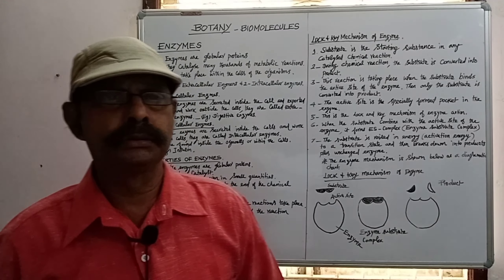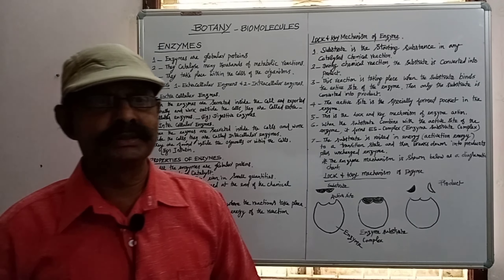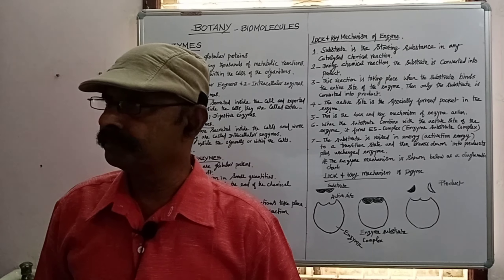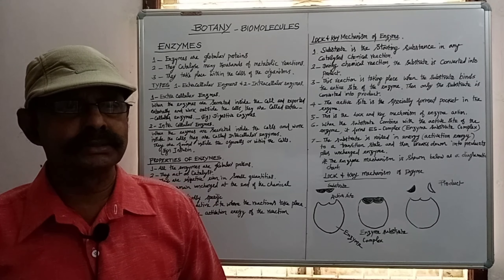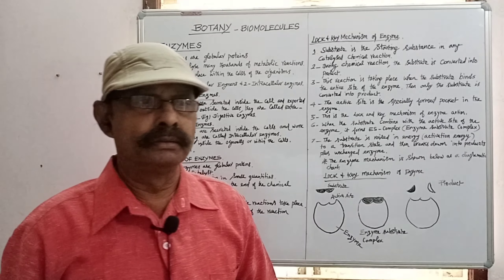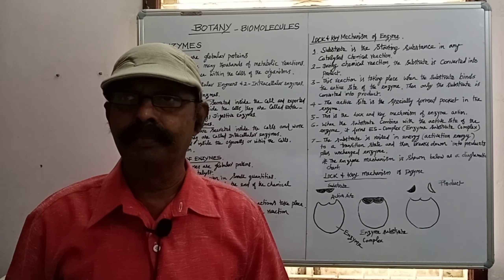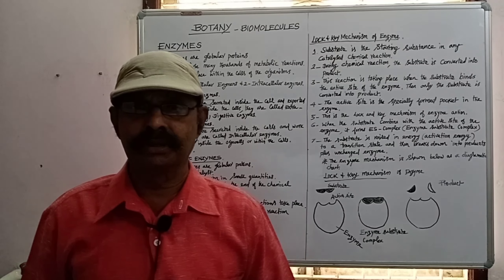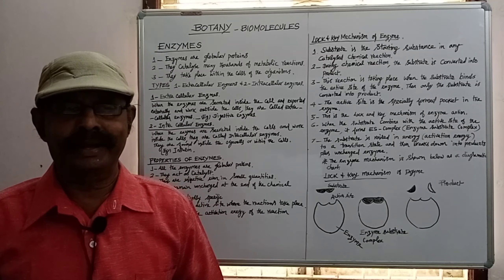CLASS 11 BIO BOTANY Chp 8 Biomolecules Enzymes VIDEO 7